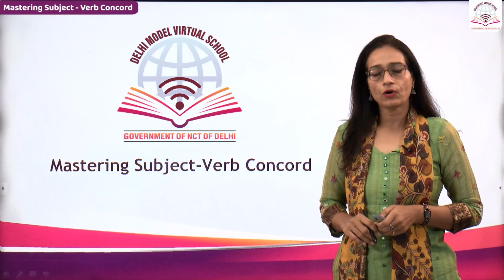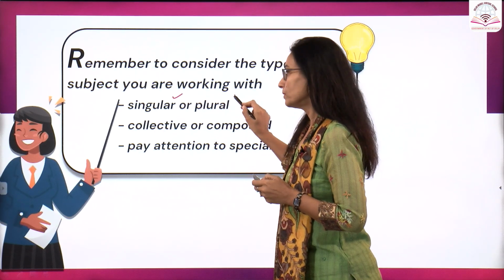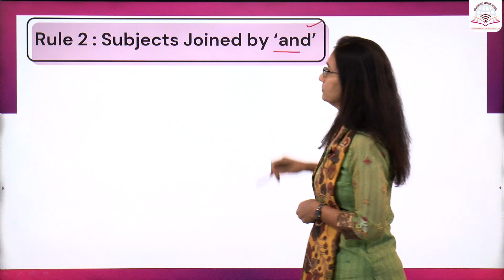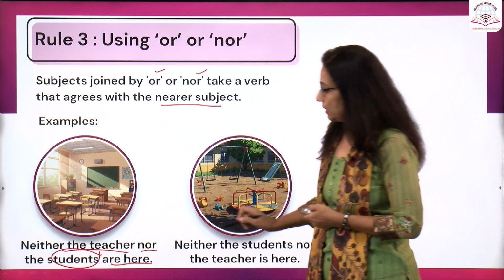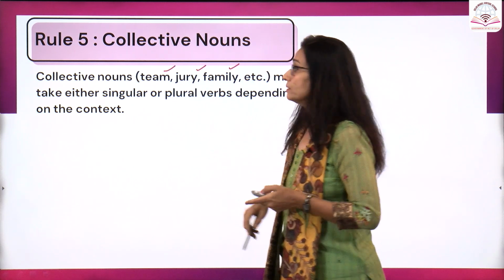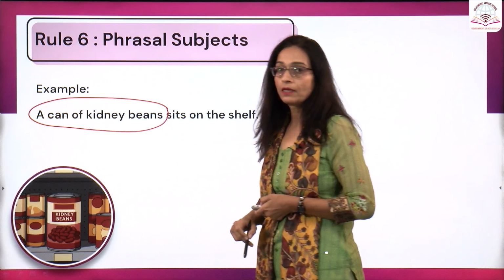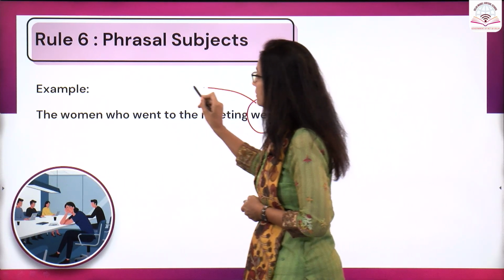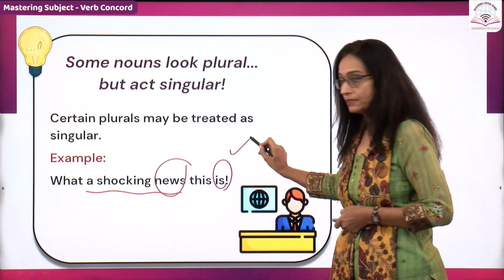Class 9 | English | Subject-Verb Concord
Chapter : Subject-Verb Concord
Topic : Subject-Verb Concord
By : Ms Uma Kapur, DMVS

This video explains Subject–Verb Concord in detail. Students will learn the rules of subject–verb agreement with clear examples, making it easier to understand and apply correct grammar in writing and speaking.